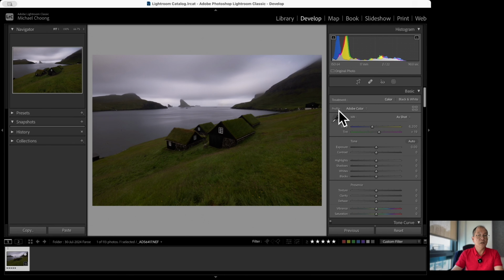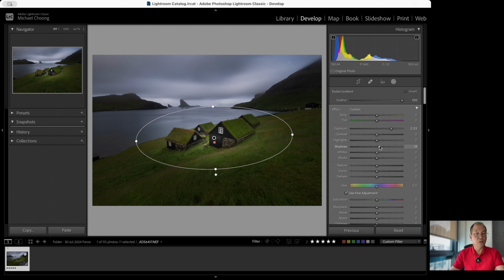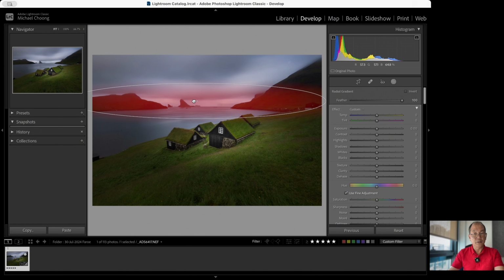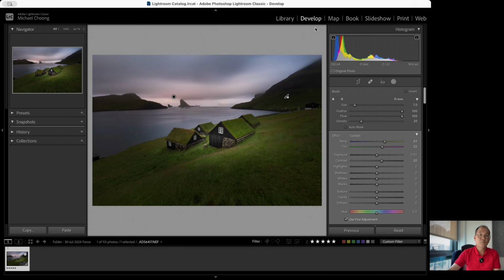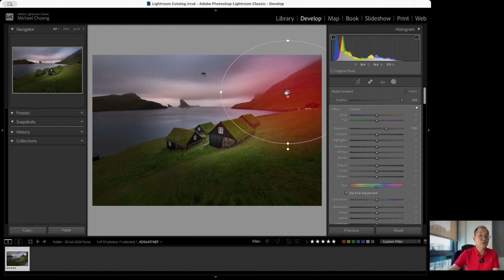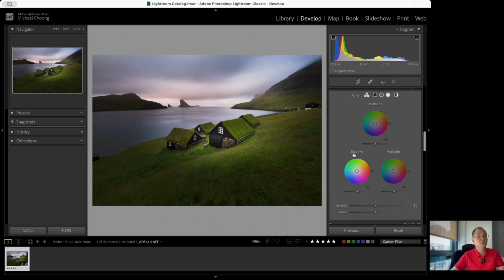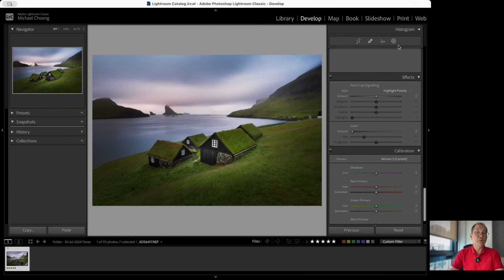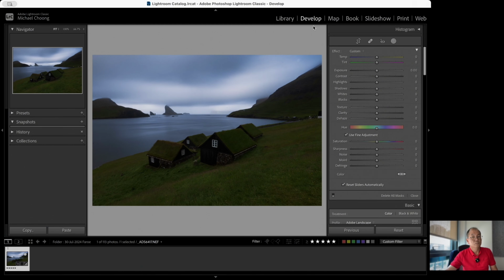Why Sky Replacement Isn’t Necessary: Enhance Your Sky, Don’t Replace It!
Tired of always replacing skies in your landscape photos? In this video, I’ll show you why sky replacement isn’t always necessary and how you can use Lightroom to naturally enhance the sky in your photos. Learn step-by-step techniques to bring out the clouds, colors, and textures, giving your images a dramatic, authentic feel—without losing the natural beauty of the original sky. Perfect for photographers who want to preserve the integrity of their landscapes while still making them pop! Tune in and discover how to make your skies shine without a single replacement.